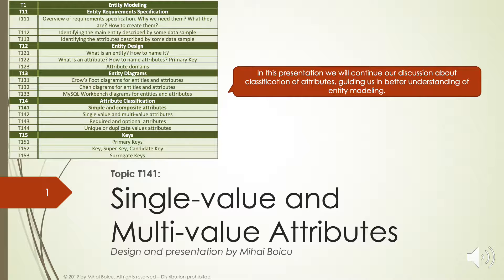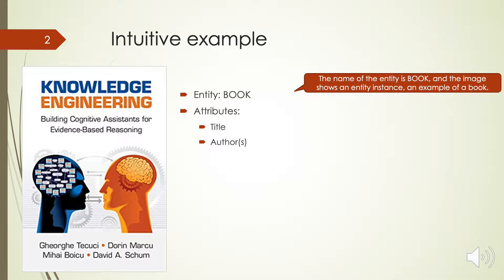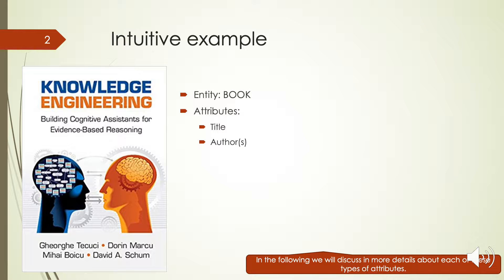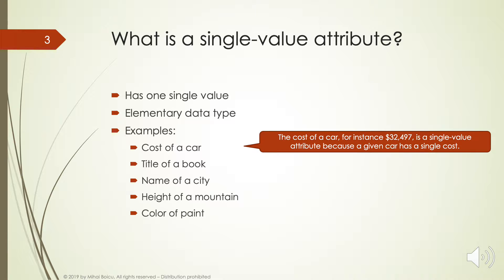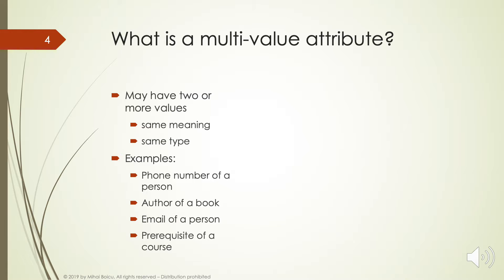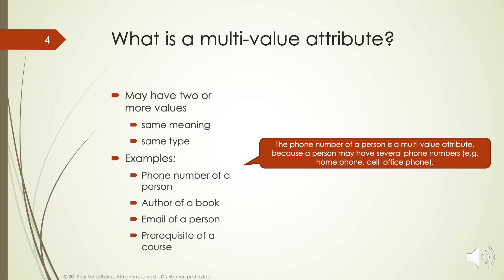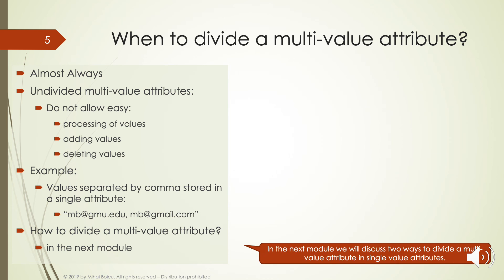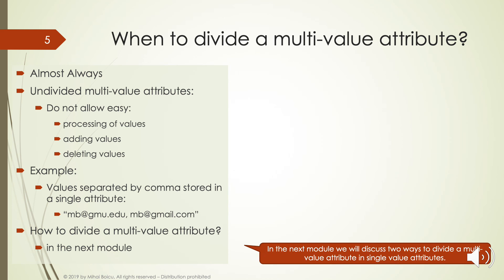DB-T142 Single Value and Multi Value Attributes